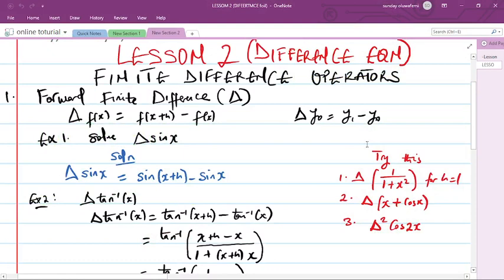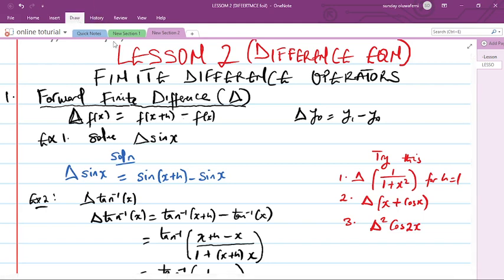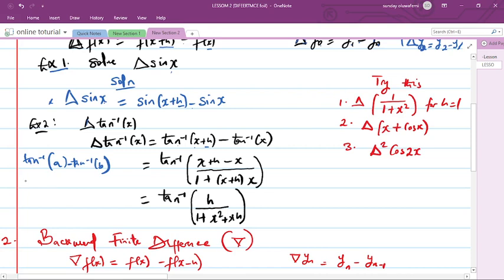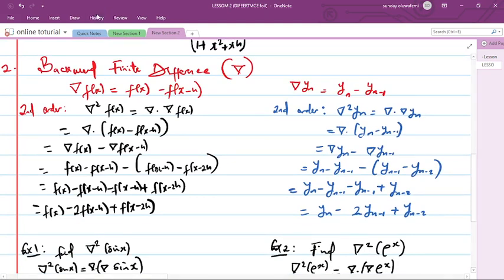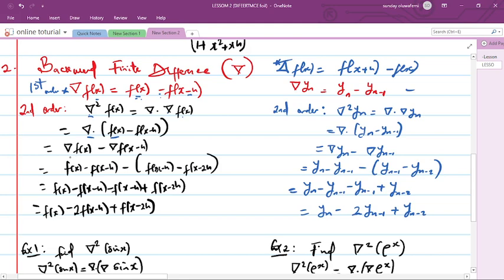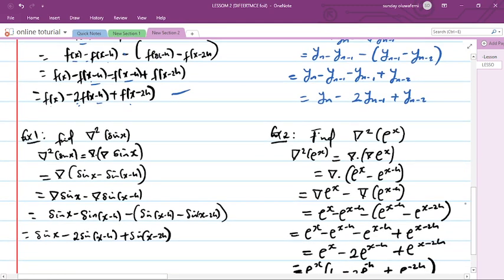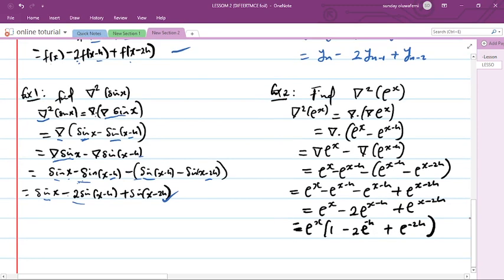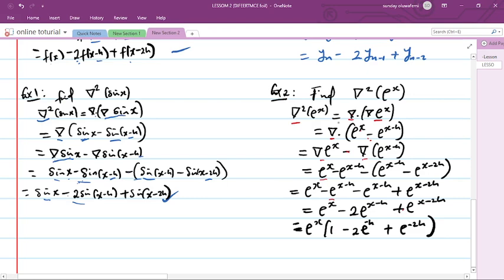Finite Difference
Lesson 2 || Finited Difference || Difference Equation